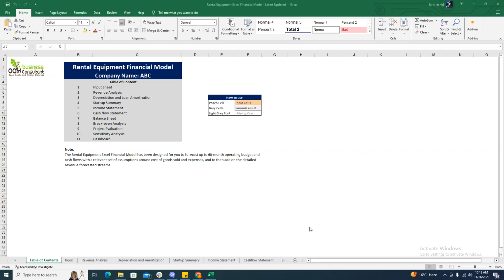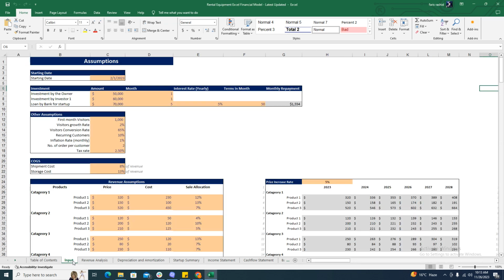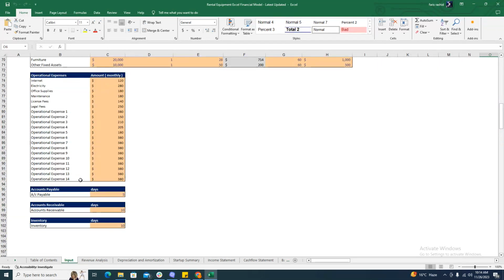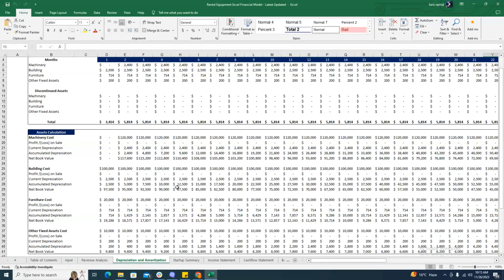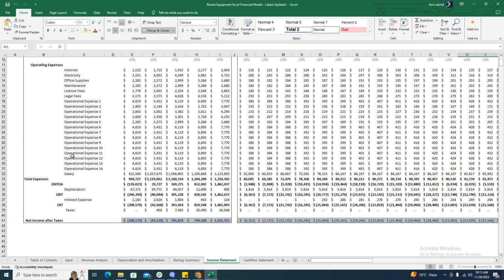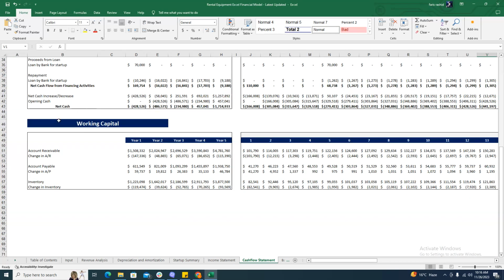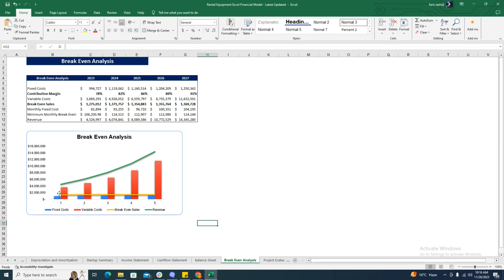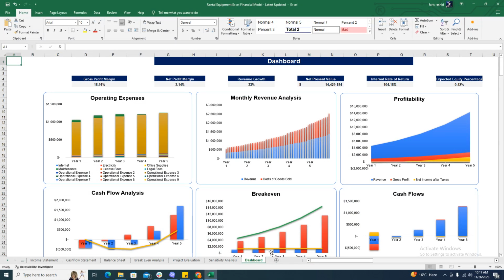Rental Equipment Excel Financial Model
In the dynamic landscape of equipment rentals, effective financial management is the bedrock of success. Leveraging a Rental Equipment Excel Financial Model is a strategic move that empowers businesses to navigate the complexities of revenue projections, cost structures, and profitability. Moreover, in this comprehensive guide, we will explore the key components of such a model and provide actionable insights for optimizing your equipment rental business.

Oak Business Consultant specializes in bespoke services, tailored to your specific needs. We offer personalized business plans, pitch decks, and financial models. Our focus on individuality sets us apart in the industry. Furthermore, we prioritize your satisfaction and look forward to proving our commitment.

Moreover, our experienced business and financial experts are ready to refine your financial model, pitch deck, or business plan. We can customize these essential tools to meet your precise requirements, ensuring the end product exceeds your expectations.

Utilizing the Rental Equipment Excel Financial Model
The Rental Equipment Excel Financial Model is a versatile tool designed to streamline financial decision-making for equipment rental businesses. From small-scale rental enterprises to large operations, this model serves as a dynamic compass, offering insights that drive strategic planning and foster financial health.

Therefore, get your hands on this amazing tool by clicking the following
CONNECT WITH OAK BUSINESS CONSULTANT:

0:00 - Intro
0:27 - Input
1:15 - Revenue Analysis
1:37 - Depreciation and Amortization
1:56 - Startup Summary
2:10 - Income Statement
2:30 - Cashflow Statement
2:51 - Balance Sheet
3:15 - Break Even Analysis
3:25 - Project Evaluation
3:39 - Sensitivity Analysis
3:48 - Dashboard